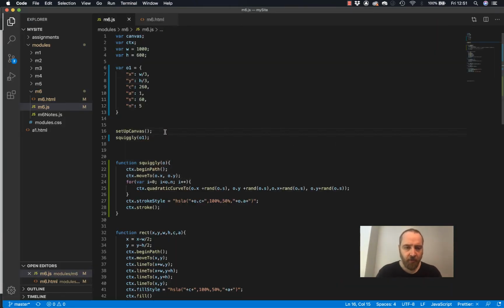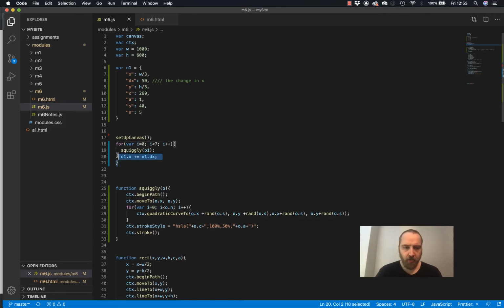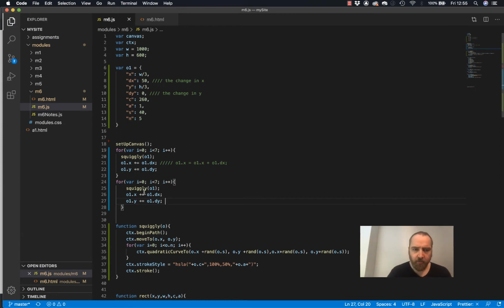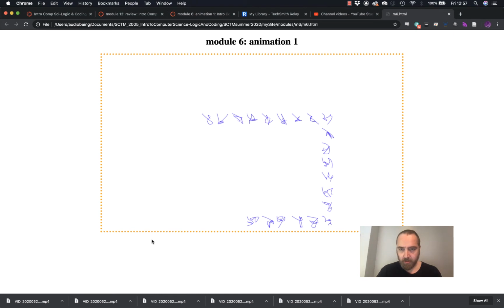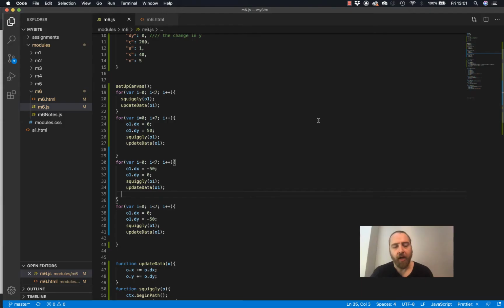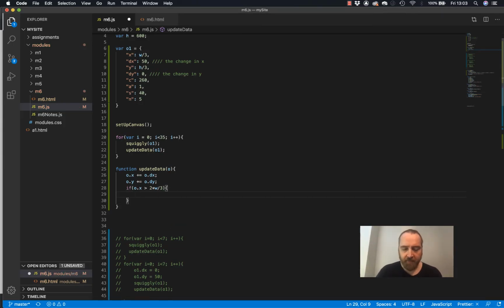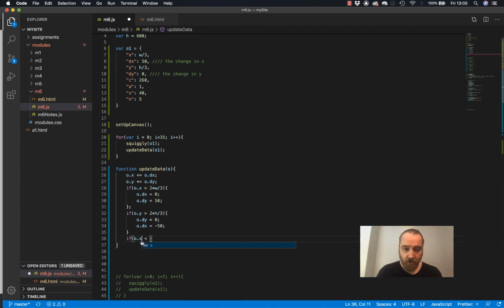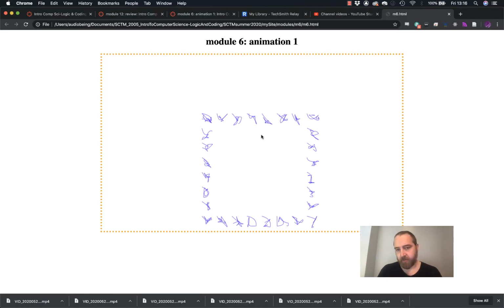m6 4 drawingSquareWithShape